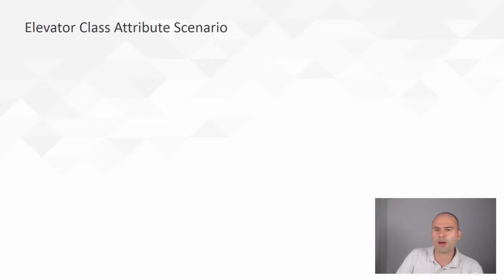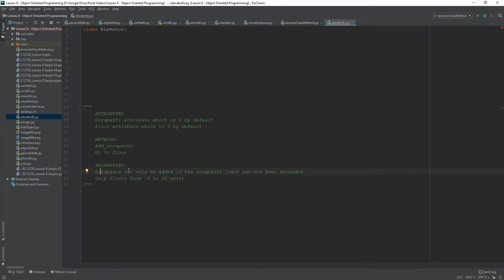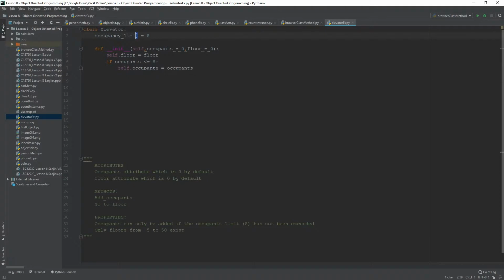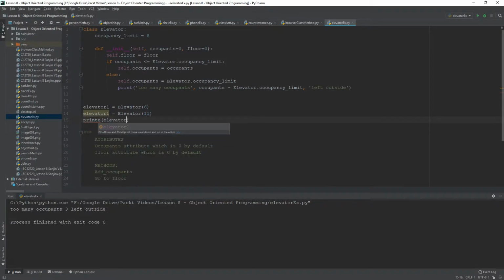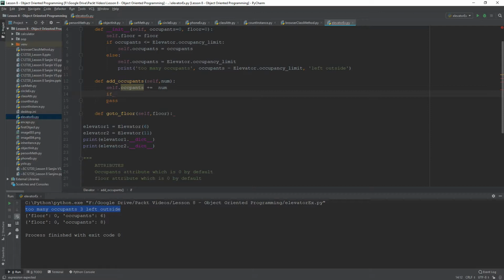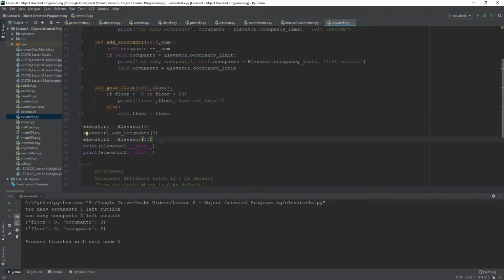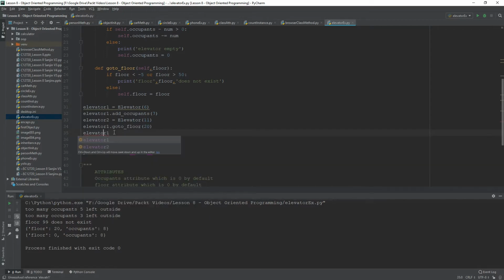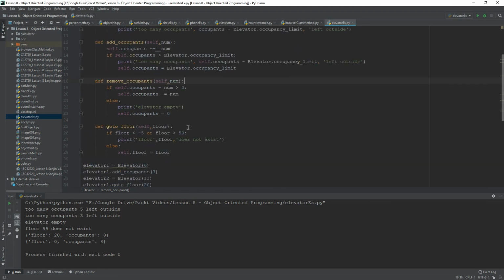video8 7 Elevator Class Attribute Scenario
Now, let us test our knowledge of class attributes using this scenario. The scenario is followed by a demonstration of the solution.